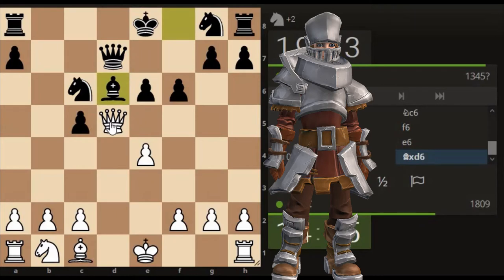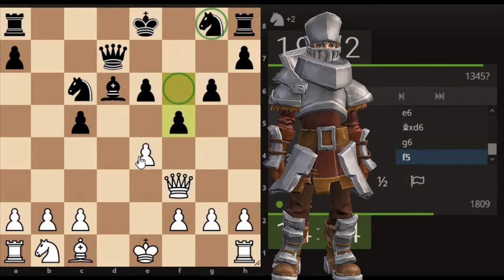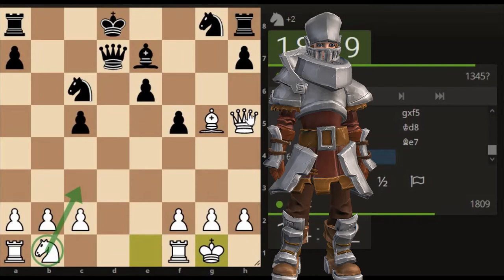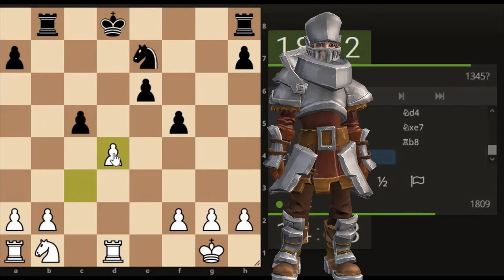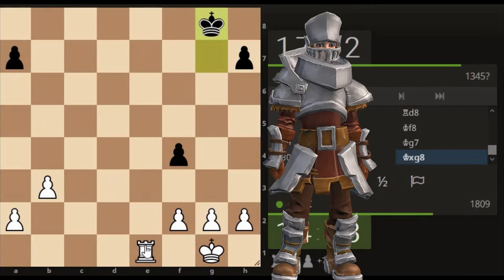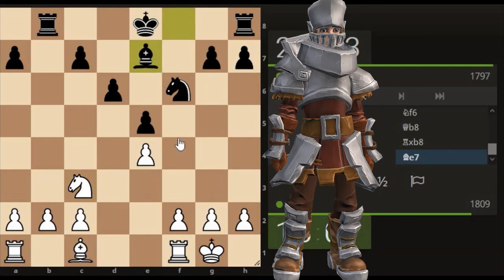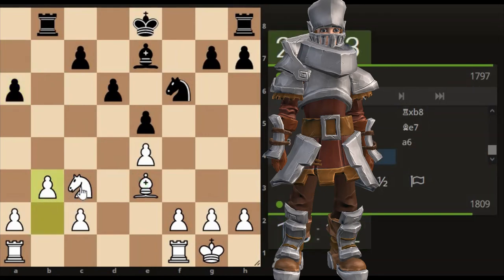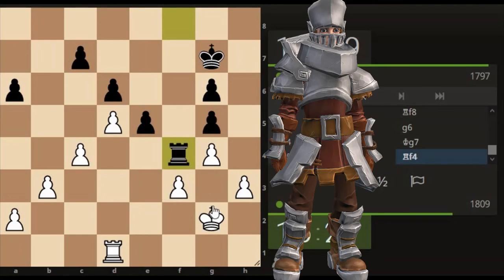The If, But, Maybe, Should've, Would've, Could've,...world of Chess